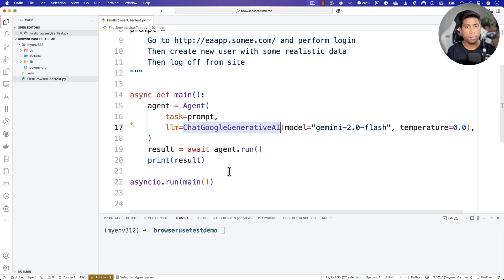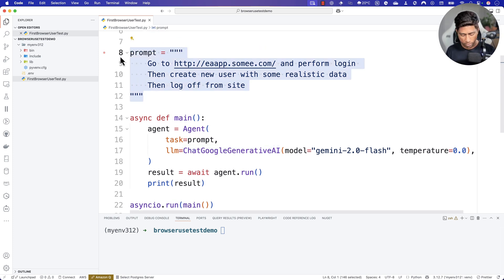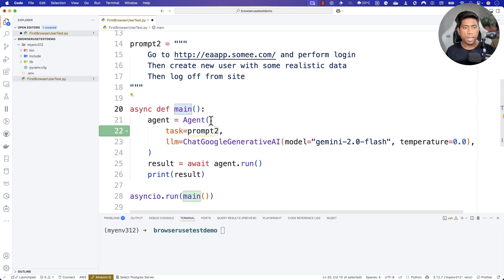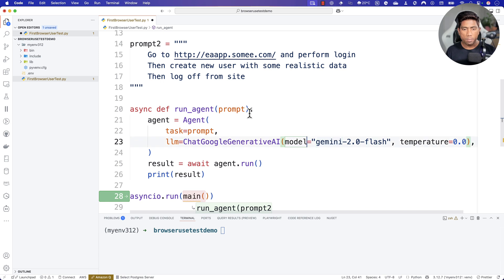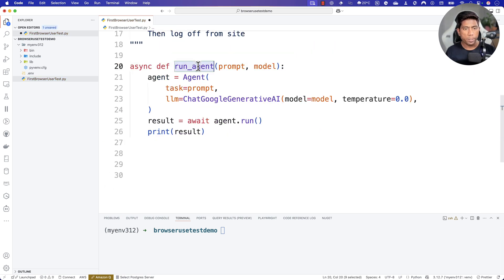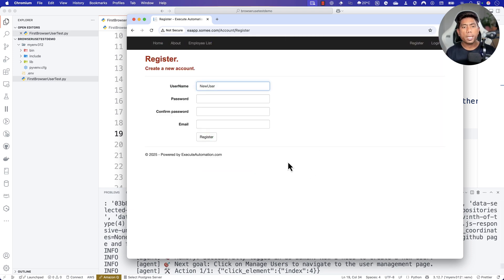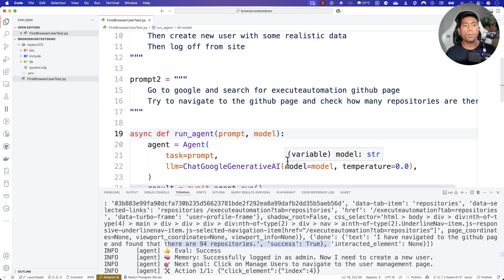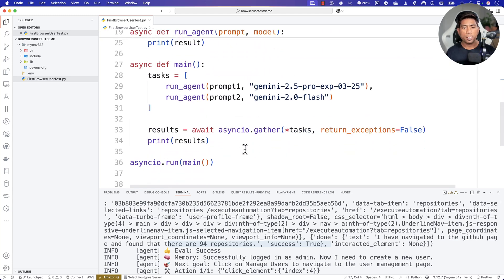Parallel Playwright Testing with Browser Use + Multi-LLM Support: The Future is Here ⚡️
In this video, understand how Browser Use revolutionizes browser automation by integrating Playwright with multiple LLMs. Learn to run parallel tests efficiently and explore the future of AI-driven testing.

🔧 Tools & Setup
📈 Real-World Examples
⚡ Productivity Boost

🤖 Build & Test AI Agents, Chatbots, and RAG with Ollama & Local LLMs

Docker & Kubernetes